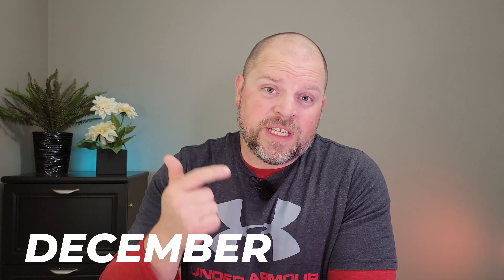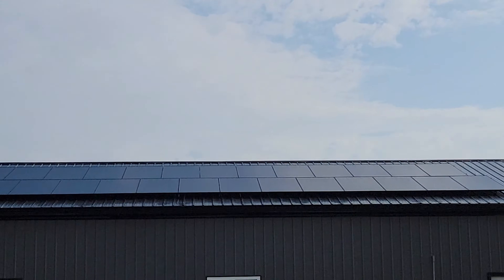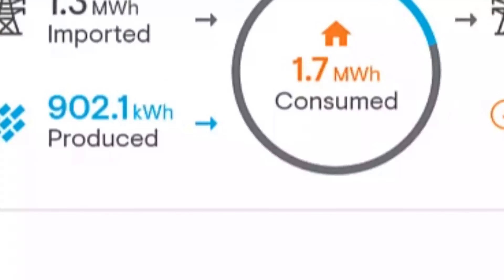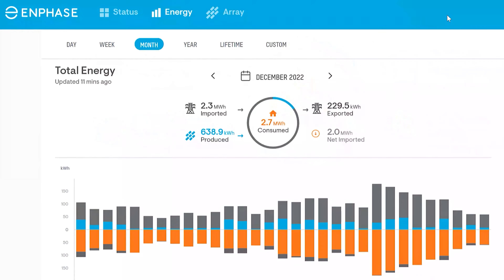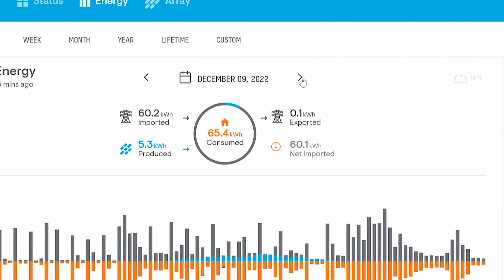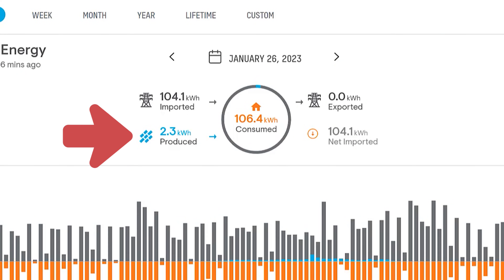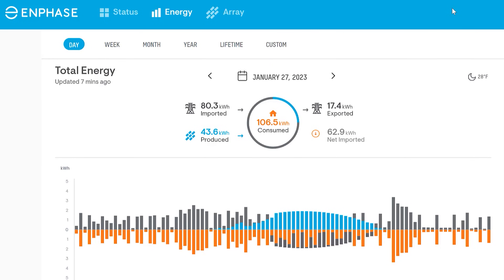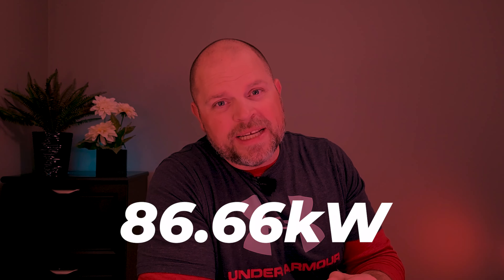What you can EXPECT out of a Solar System in the winter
Solar Performance in Winter months - November, December, January, and February. Real data on how my solar system performed in the winter. Winter is not an ideal time of year for solar production. In this video, I will cover the solar production numbers from my 10kW solar system.